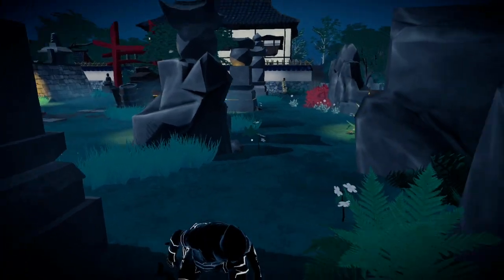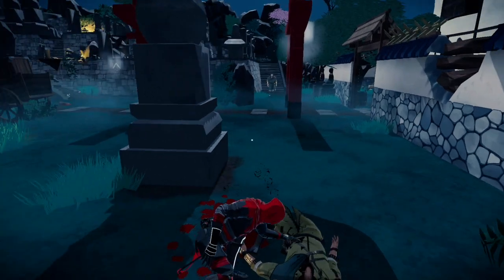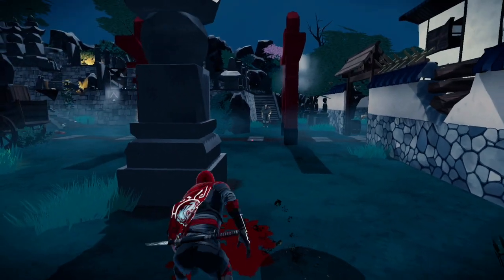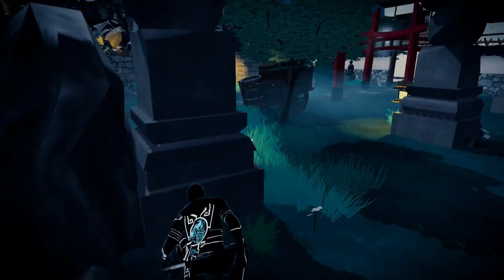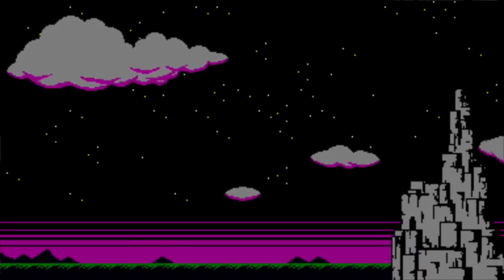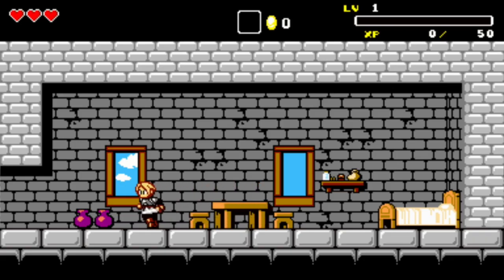Games I've Been Playing! - May 2019 (QuietLionGaming)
It's getting nicer outside so instead of enjoying the weather, why not play some Nintendo Switch games instead?! Although, you could always take the Switch outside ;) Anyway, join me as I discuss some of the games I've been playing recently and what I think about them!